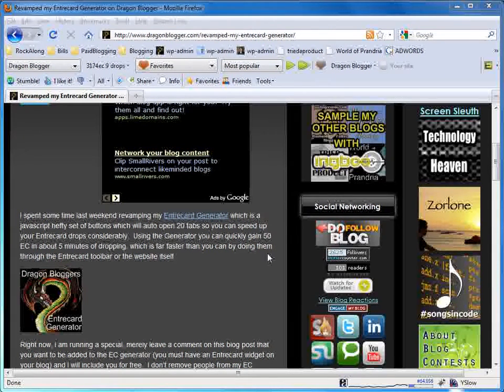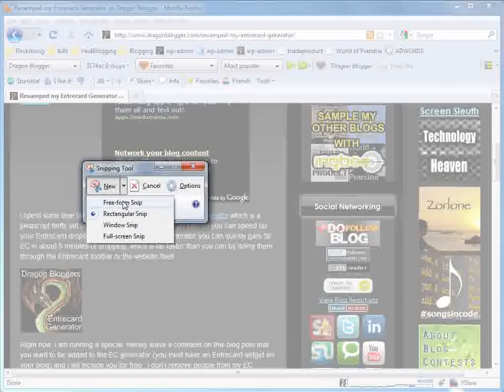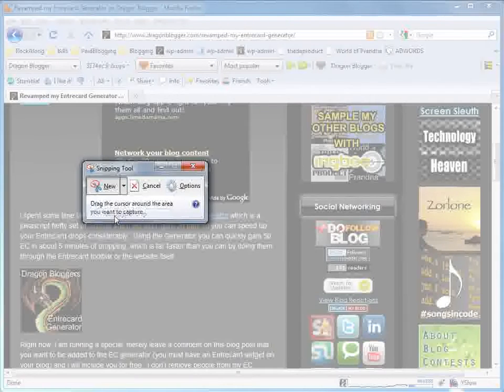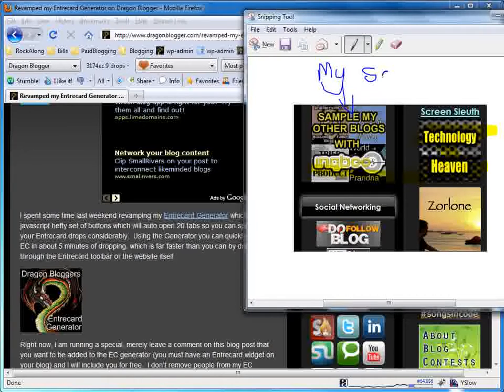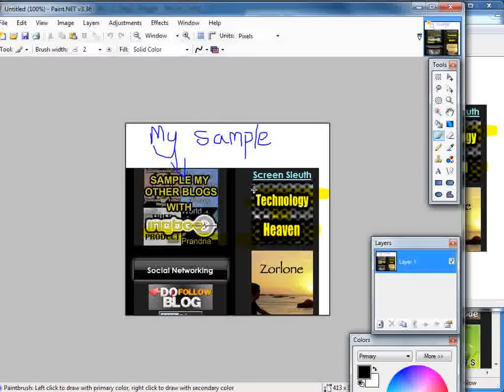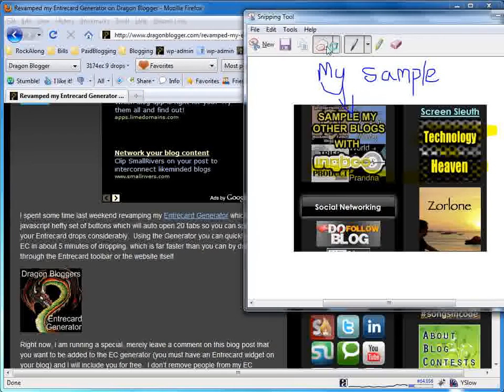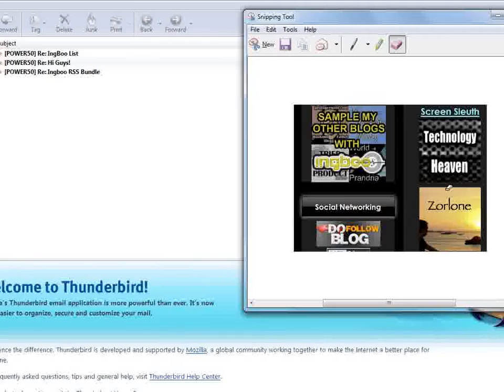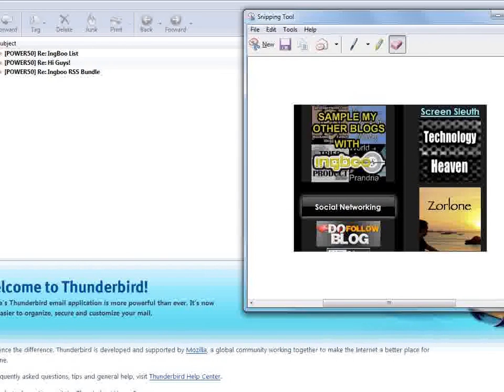Using the Windows 7 Snipping Tool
Snipping portions of your screen to create instant thumbnails is easy and convenient with the Windows 7 snipping tool.